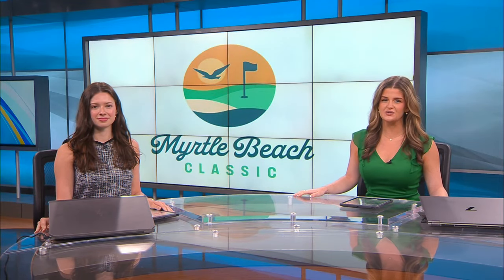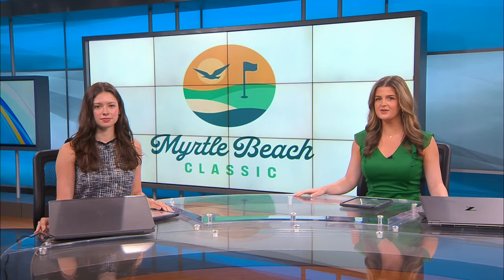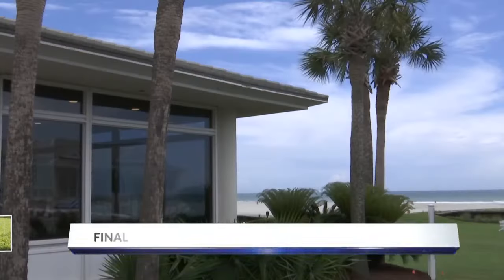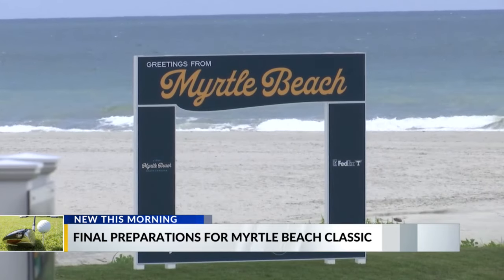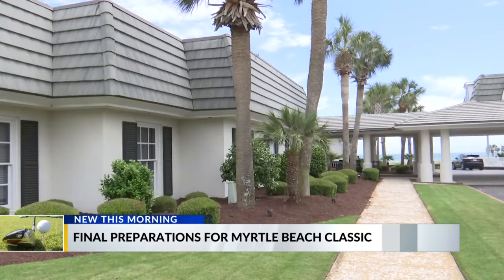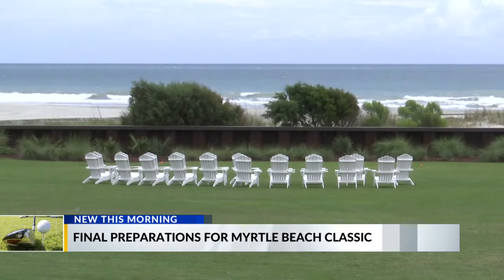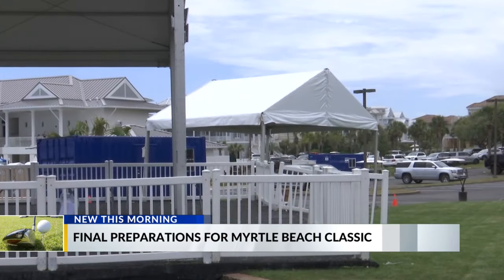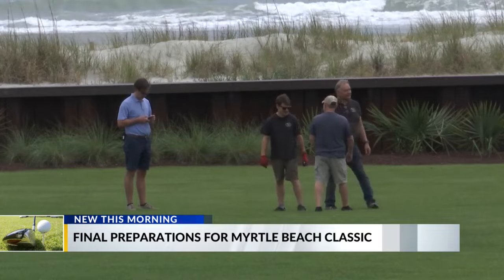Excitement builds for inaugural Myrtle Beach Classic